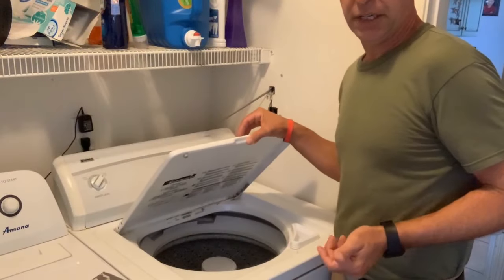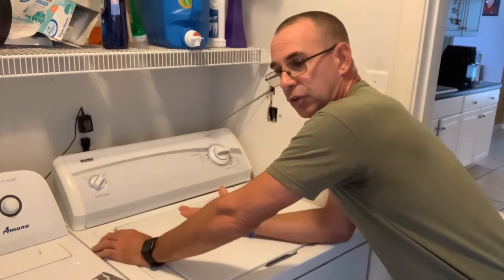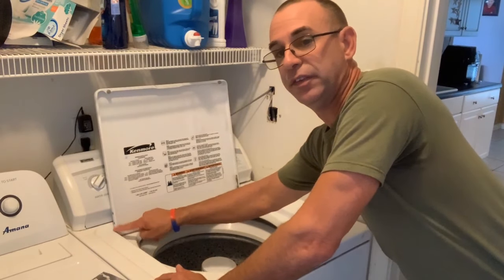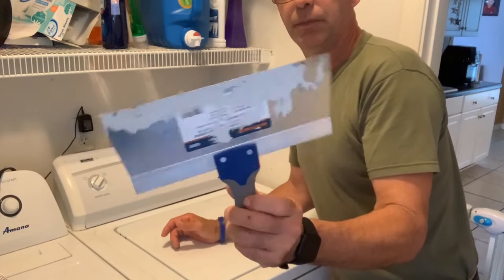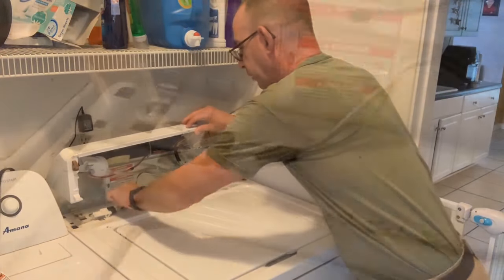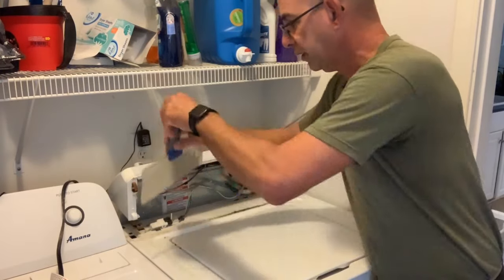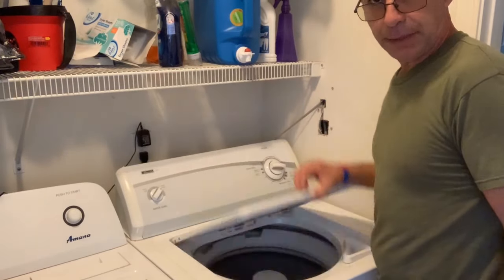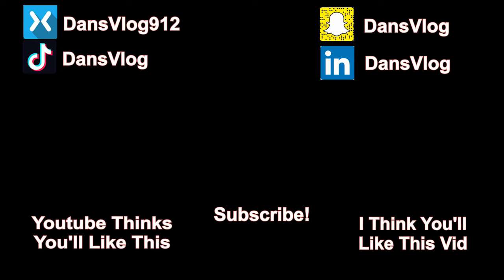FREE FIX - Washing Machine Fills Then Stops - New Style Lid Switch ByPass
FIXED! My Kenmore washing machine with the new style lid safety switch will fill with water then stop working. It will not rinse, spin, agitate or cycle with the lid closed. Check out this FREE Fix - May be good info for all major brands (whirlpool, Kenmore, GE. Roper)
From Lawn Mowers Cutting Grass to Free How To Fix videos along with detailed Pressure Wash / House Wash Advice. I help you grow your SideHustle Business.

MULCHING BLADES I USE
**Wavey Style Mulching Blade 18" x 15/16" Mounting Hole (Need 2 for 36" Deck)
**Gator Style Mulching Blade 18" x 15/16" Mounting Hole (Need 2 for 36" Deck)

1/2 Inch Electric Impact Wrench
4 Inch Hand Grinder (Makita)

FEATURED ITEM:
* LT10 3 Banger Lockable Trimmer Rack

STUFF I BUY FOR MY BUSINESS:
3 Blade Pack
6 Blade Pack

*21 Inch Rear Wheel Drive Belt - Troy Bilt / MTD P# 95404282
*21 Inch TB Blade Adapter with Drive Belt Pulley MTD P# 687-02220 ADAPTER ASM-25MM

*150 Ft Capacity Steel Pressure Hose Reel
*Garden Hose Reel
*100ft Good Quality Pressure Hose
*Pressure Washer Wand Extender 18 Inch
*4 Pack Rubber Pressure Washer Mounts
* 1 Gallon Plastic Chemical-Safe Pump Sprayer

iPhone Vlog and Livestream Gear:
*Arkon Tripod
*Hotshoe Exension Bar
*Rode VideoMicro Microphone
*Techno Wide Angle Lense